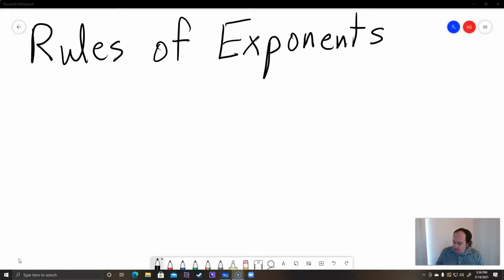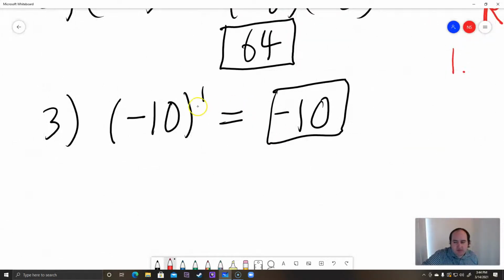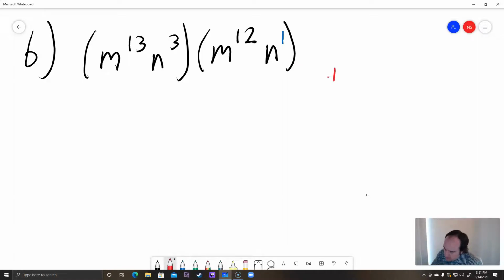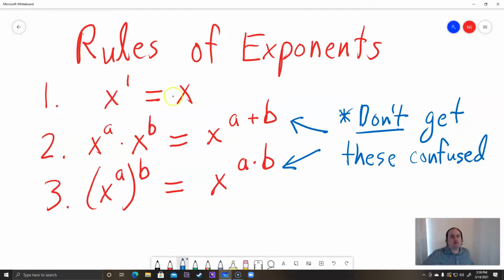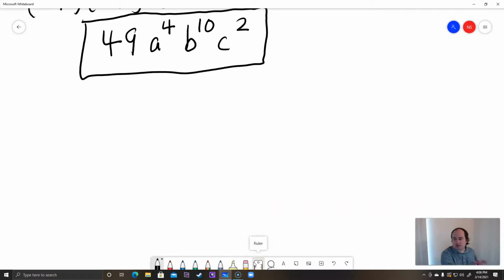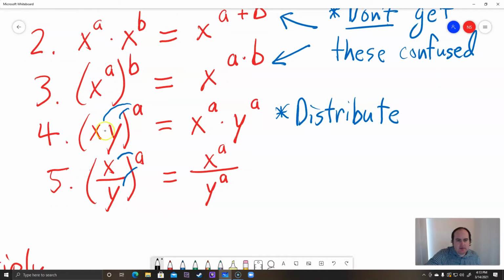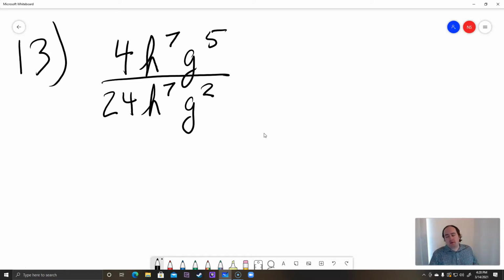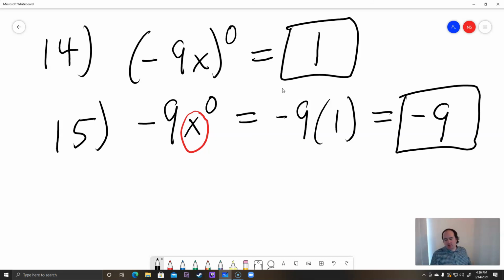Rules of Exponents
Numerous examples of using the rules of exponents to simplify expressions. (no negative exponents in this video)